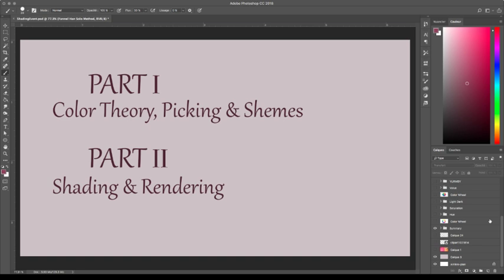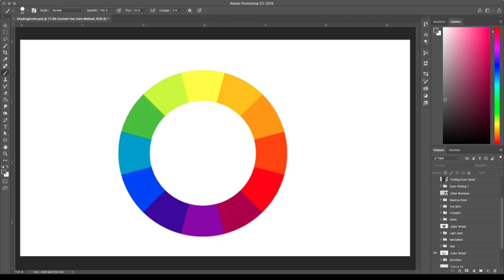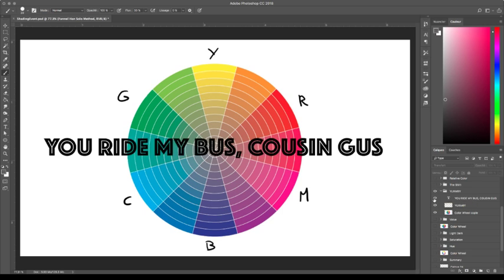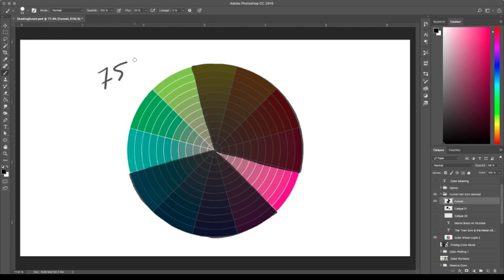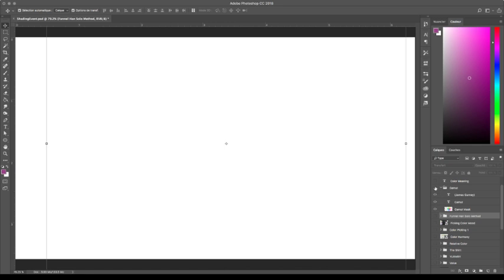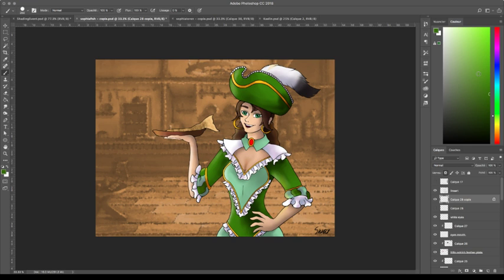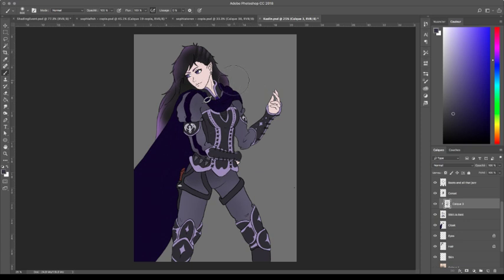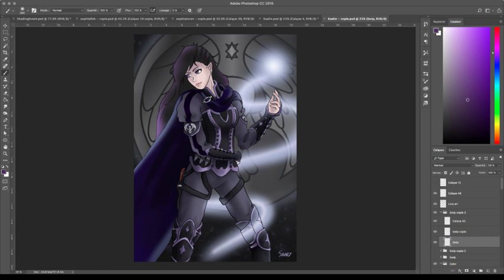Shading & Coloring Workshop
Shading and Coloring is one of the fundamentals every artist should know. From the first moment we pick up our crayons in kindergarten we begin to familiarize ourselves with the wonder  of mixing hues to create pieces that pop. Our wonderful host, Skaely, will bring us new ways to approach shading and coloring so that we can go from the crayons of our youth to riding the rainbow and hopping through the mysterious shadows of our future projects.

Resources
Gamut PSD File

James Gurney's Book